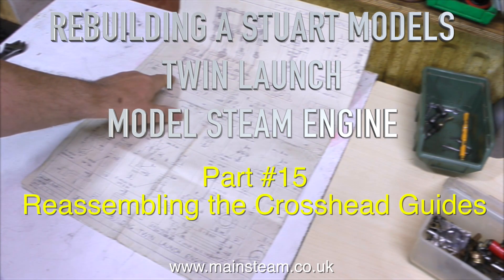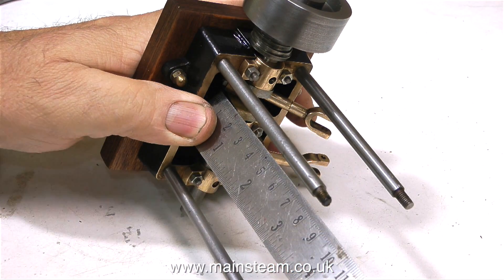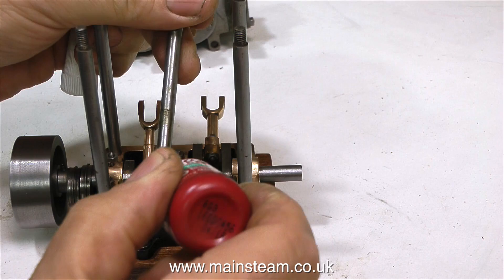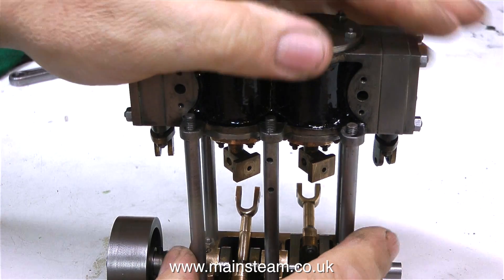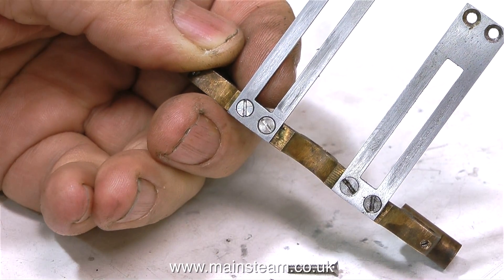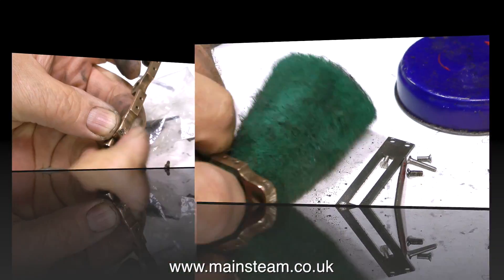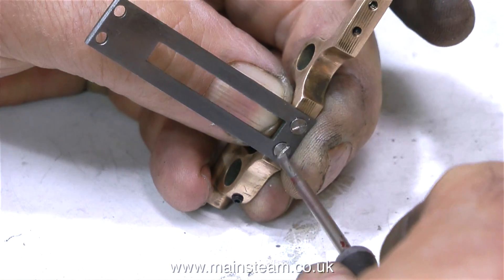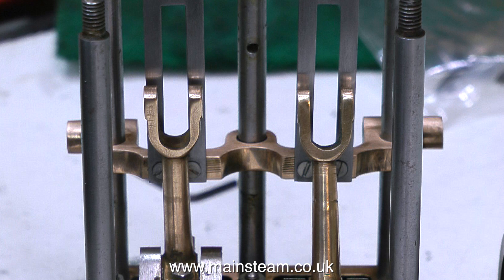STUART MODELS TWIN LAUNCH STEAM ENGINE REBUILD - PART #15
Stuart Models Twin Launch Steam Engine Rebuild - Part #15 - Reassembling the Crosshead Guides and the Motion Bracket.